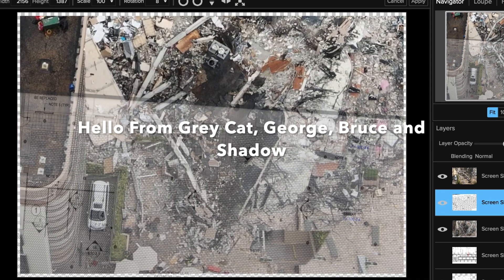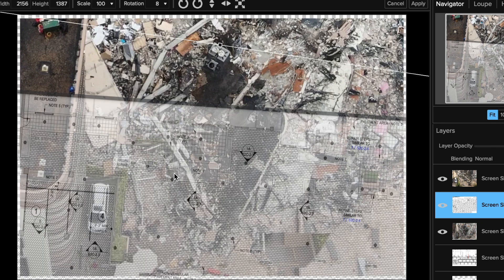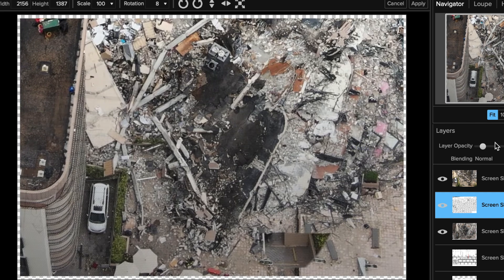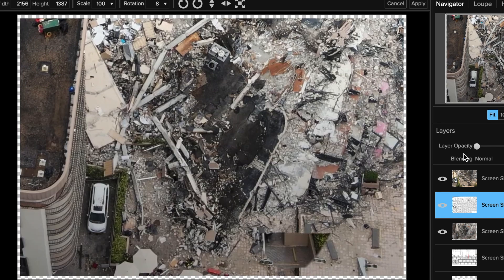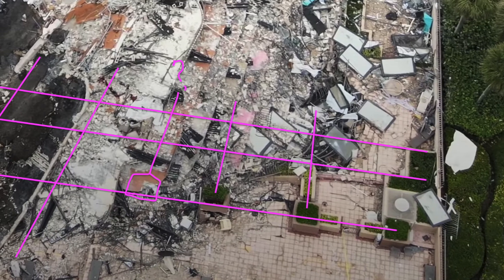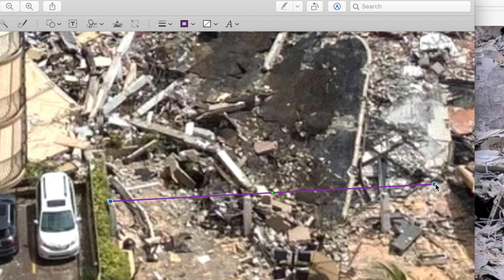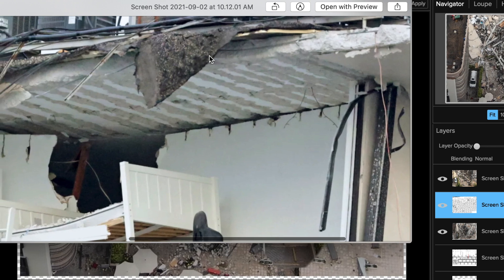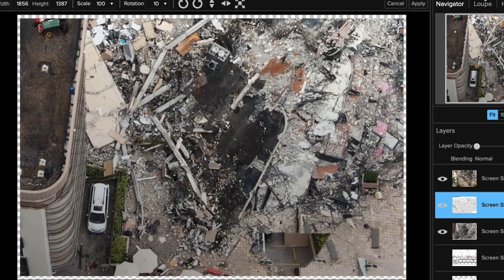Champlain Towers Collapse Overlay of KLM